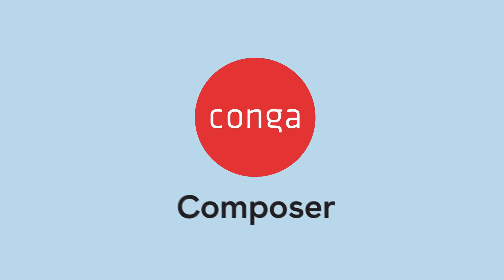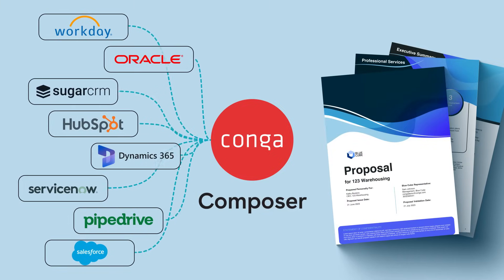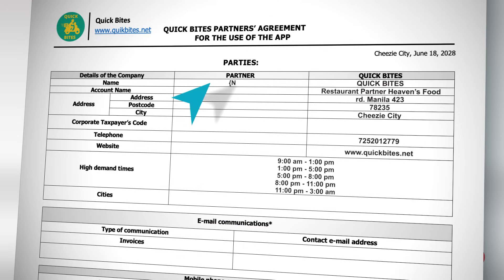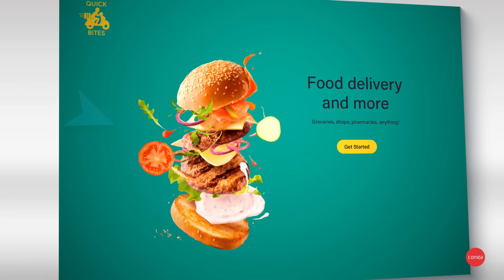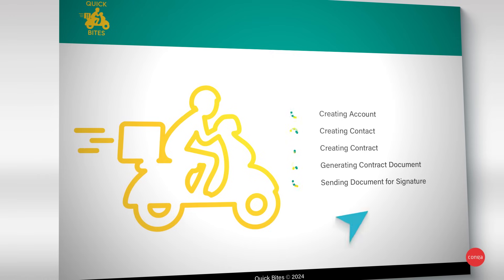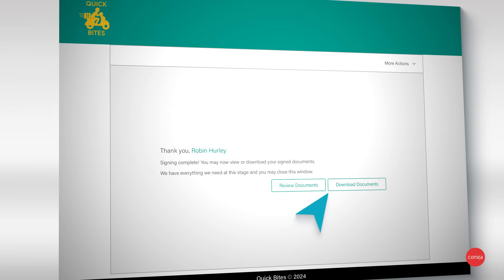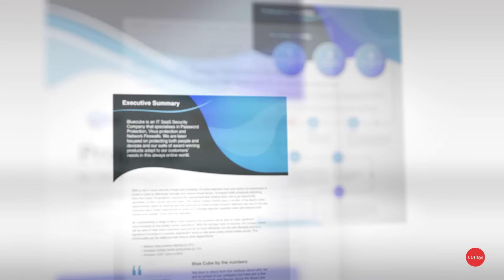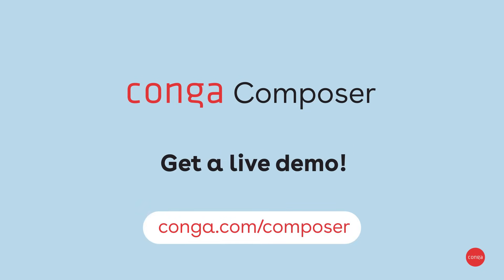Best Document Creation and Management Software for Business Critical Docs - Conga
Conga Composer is the trusted document generation and management solution for businesses of all sizes and industries. Composer allows you to embed document generation solutions into any website, application, and/or platform, and populate documents with data from any source while sending and saving those documents as needed.

See how Composer can help you shave hours off your workday and boost productivity. Get your free demo today.

Conga helps businesses transform commercial operations—digitizing the documents and automating the processes around pricing, quoting, and contracting—to accelerate revenue and create a better customer experience.